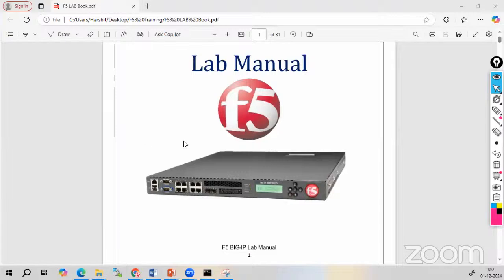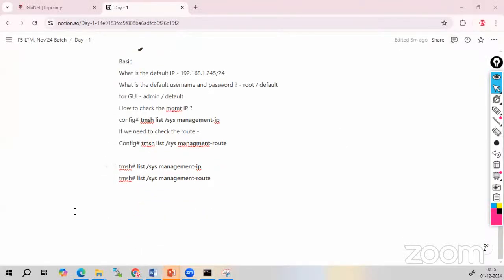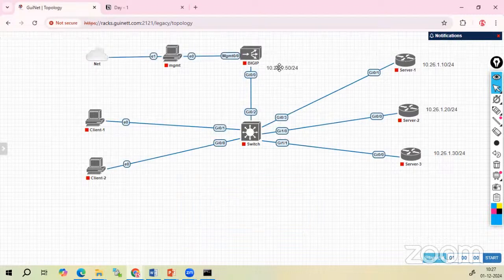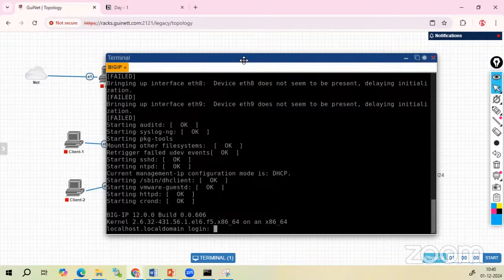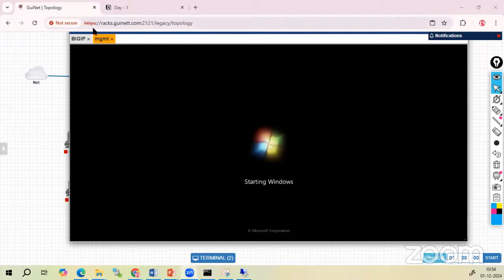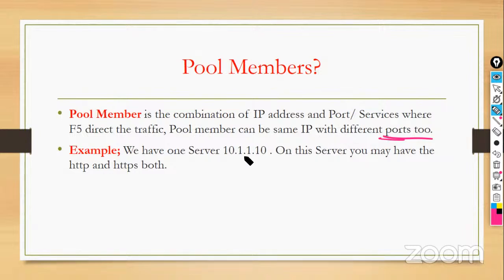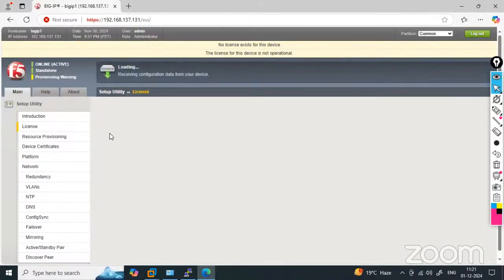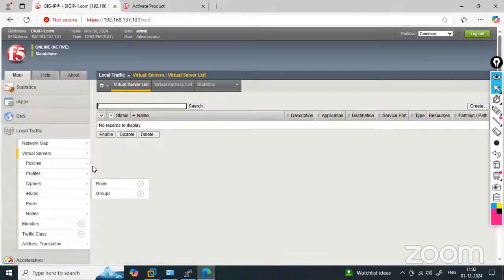F5 LTM Training: Learn Load Balancer Configuration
Join our F5 LTM Training New Batch and gain hands-on expertise in configuring and managing F5 Local Traffic Manager (LTM) for modern enterprise networks. This comprehensive course is perfect for network engineers, system administrators, and IT professionals looking to master advanced load balancing techniques and optimize application performance.

Key Topics Covered:
Deep dive into F5 LTM architecture and components.
Configuring Virtual Servers, Pools, and Monitors for efficient traffic management.
Introduction to iRules and iApps for advanced customization.
Best practices for ensuring high availability and fault tolerance.
Real-world troubleshooting techniques to resolve LTM issues.
Whether you're aiming to enhance your network performance skills or preparing for F5 certifications, this training is designed to help you excel.

Register now and start your journey to becoming an F5 LTM expert today

Cisco Courses:
◆ CCNA 200-301
◆ CCNP Enterprise-ENCOR
◆ CCNP ENARSI
◆ CCIE IE

Firewall & Loadbalance Courses:
◆ FortiGate Firewall
◆ Cisco ASA Firewall
◆ Shopos Firewall

Cloud Courses:
◆ Azure
◆ AWS
◆ GCP